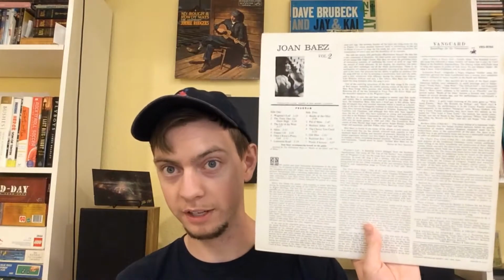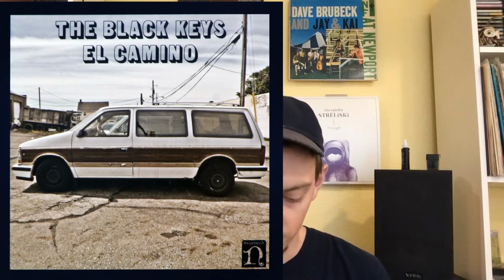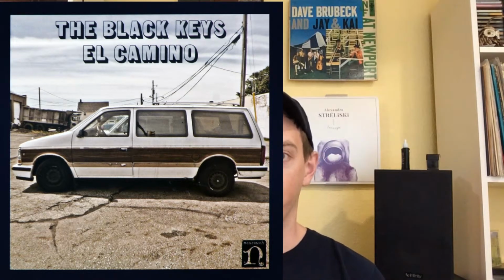April 2019 Music Recommendations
This is the music I've enjoyed listening to in April of 2019. Eclectic list, but certainly something for just about everyone.